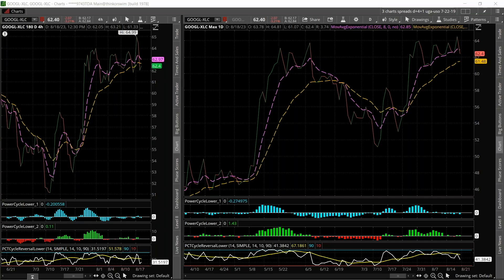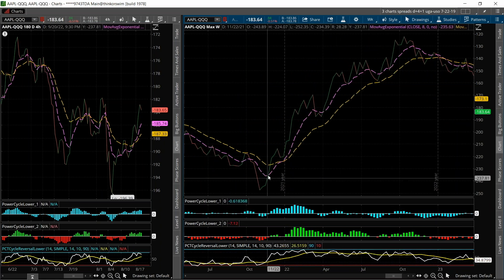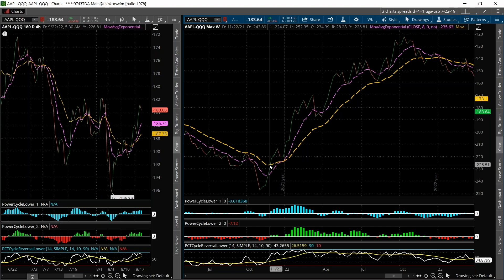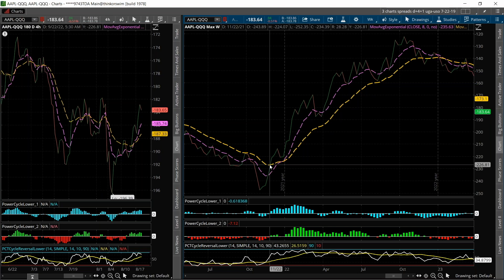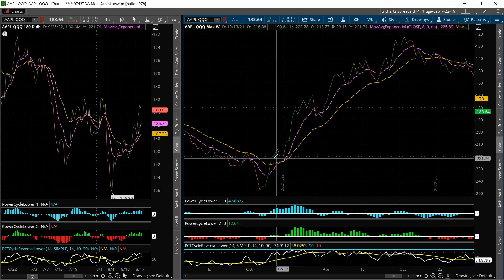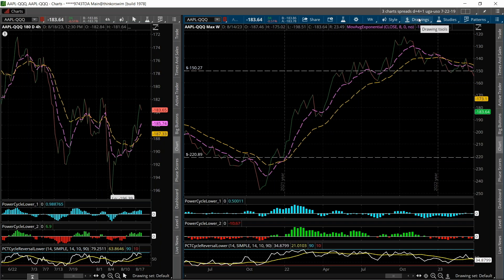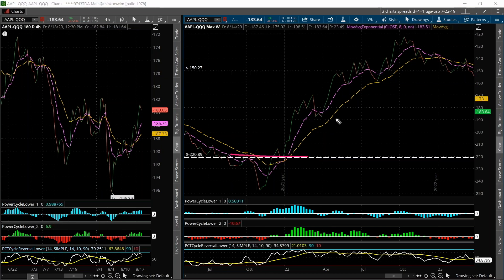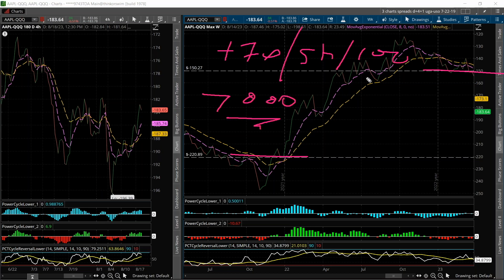LONG TERM PAIRS TRADE – AAPL/QQQ